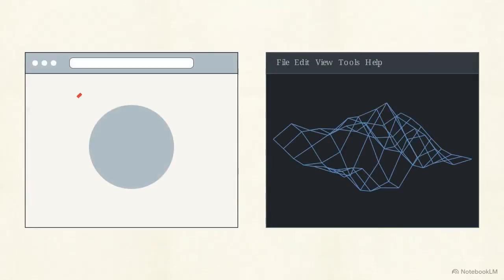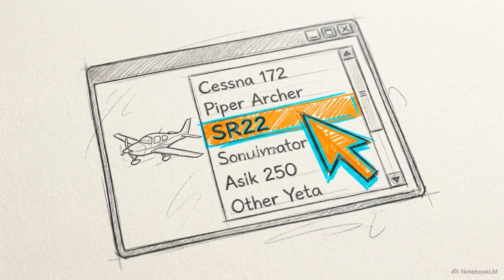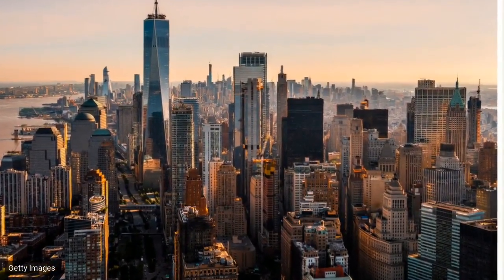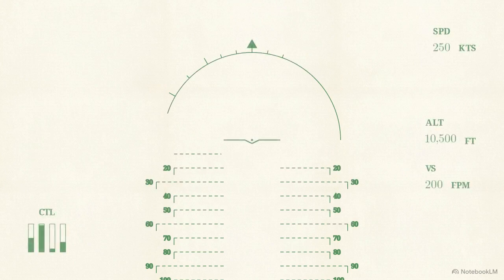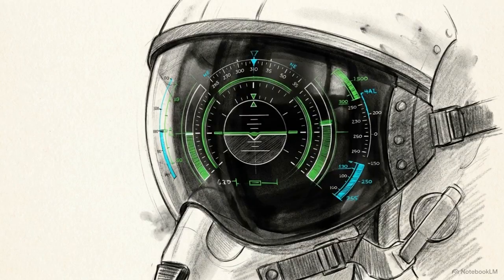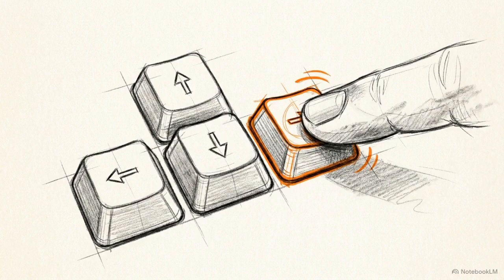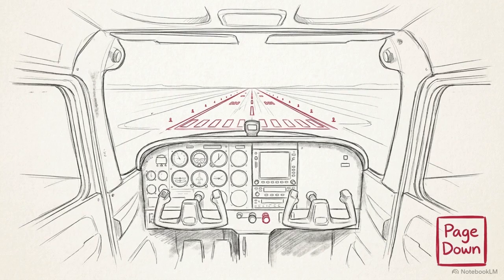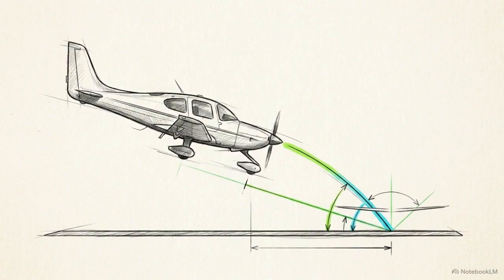How to Master the Hidden Google Earth Flight Simulator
Listen up, Pilot. You’ve likely spent years using Google Earth as a "map inspector"—peering down at satellite imagery like a detached observer. Today, we’re changing your perspective. We’re moving you from the armchair to the cockpit, transitioning you from an observer to a "world inhabitant."The Google Earth Flight Simulator is your portal to the world. It’s a transition from looking at a map to inhabiting a 3D cityscape, allowing you to swoop through the Swiss Alps or thread the needle between Manhattan’s skyscrapers in real-time.Before we spool up the engines, understand your mission. This is a tool for  casual exploration . While high-fidelity simulators like  Microsoft Flight Simulator  demand mastery of complex avionics and air traffic procedures, Google Earth focuses on the "joy of movement." It prioritizes the thrill of place over aerodynamic perfection.Now, let’s get you briefed on the physical tools you’ll need in your virtual cockpit.